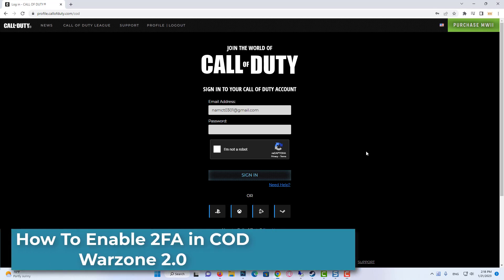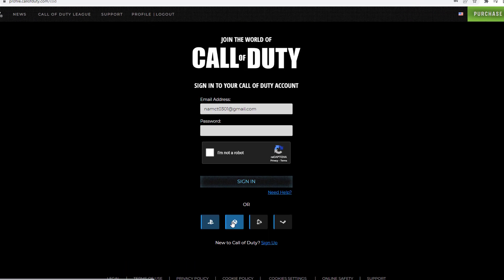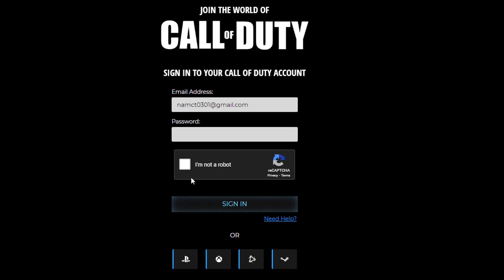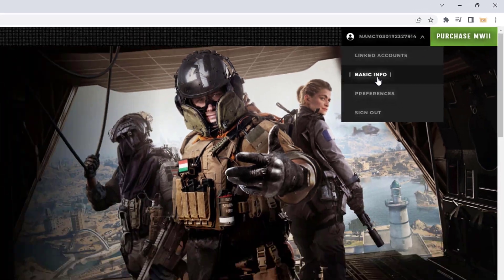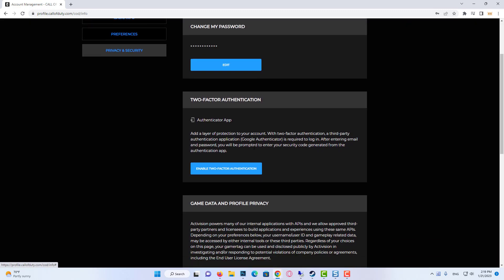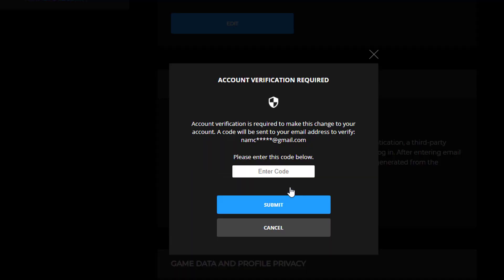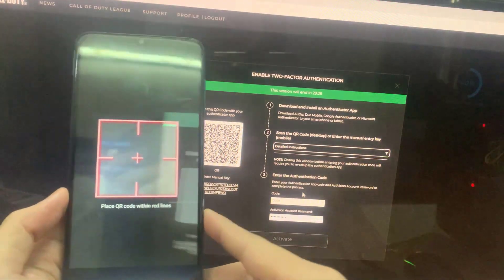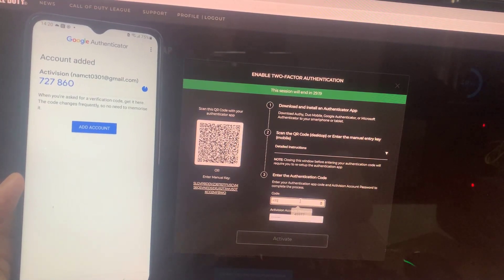How To Enable 2FA in COD Warzone 2.0 | Turn On Two-Factor Authentication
In this video, learn how to enable 2FA in COD Warzone 2.0.